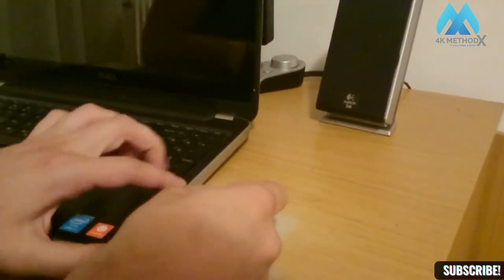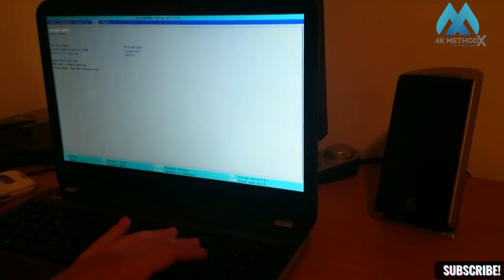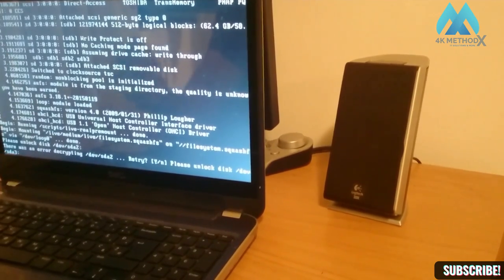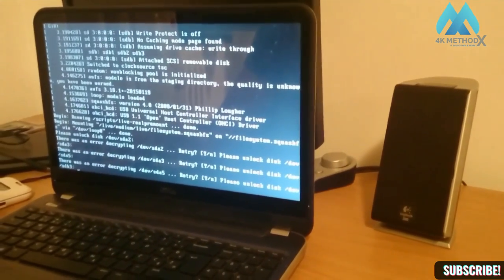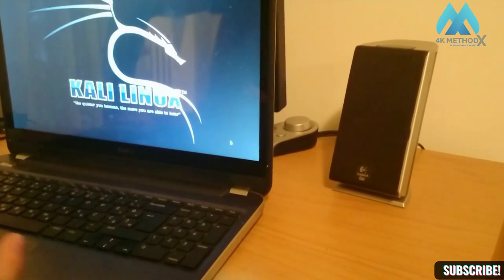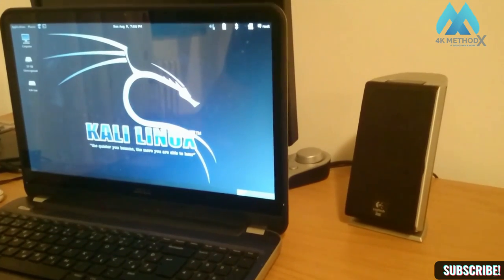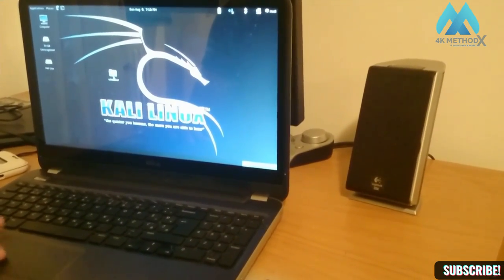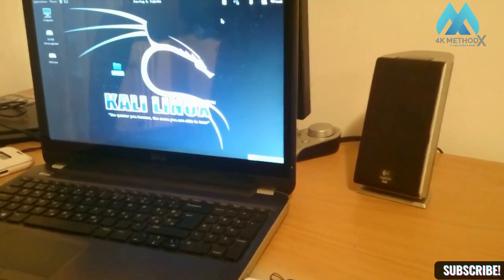Creating a Bootable Kali USB with Persistent Storage (Part 4): Ensuring Reliability #21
Ensure the reliability of your bootable Kali USB with persistent storage for your ethical hacking endeavors.